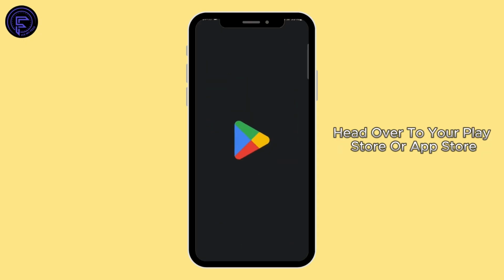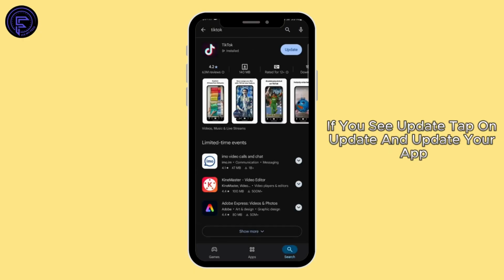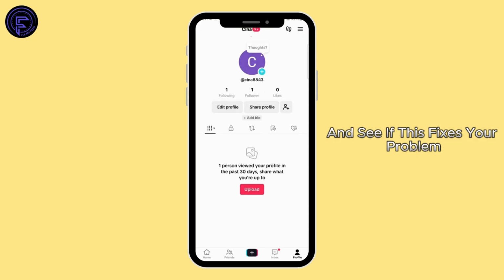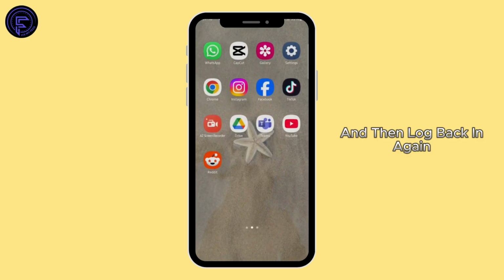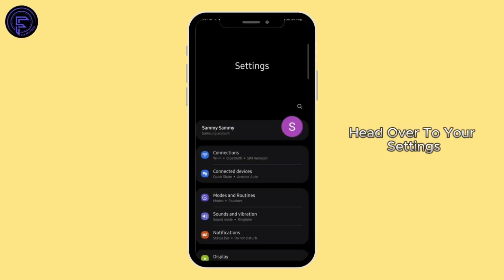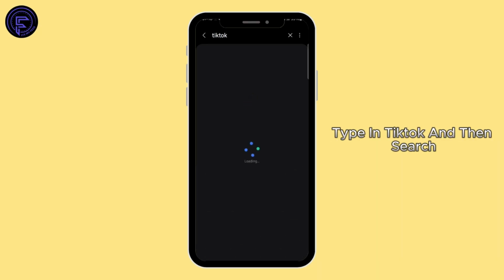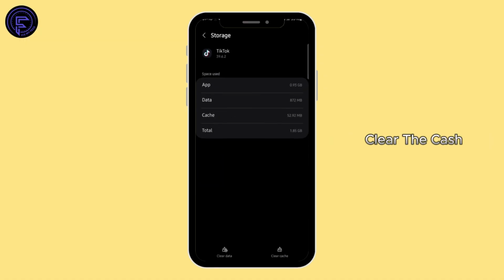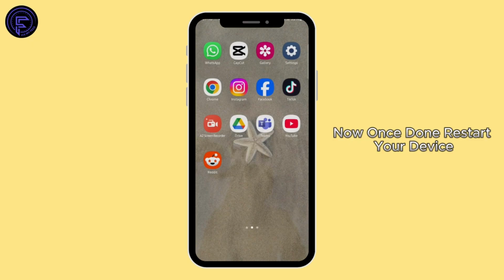Fix TikTok: Maximum Number of Attempts Reached (2025 Solution)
Are you stuck on TikTok with the error “Maximum number of attempts reached”? This video shows how to fix this issue quickly and get back into your account — whether you're on Android, iOS, or using a browser.

🔧 In this video:
- What causes the "maximum attempts" error
- How to reset network settings
- Ways to bypass temporary IP blocks
- Tips for clearing cache and app data
- Use of VPNs and alternate browsers

📱 This fix works on:
- TikTok mobile app (Android & iPhone)
- TikTok web login

📌 TIMESTAMPS:
00:00 Intro
00:30 What Causes This Error?

💬 Drop your device type in the comments if you're still having trouble — I respond to every question!